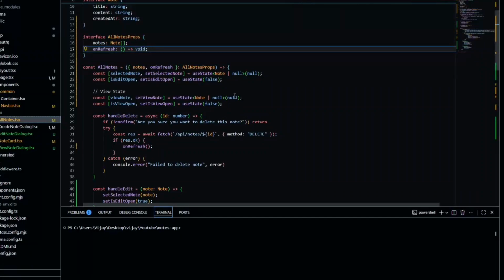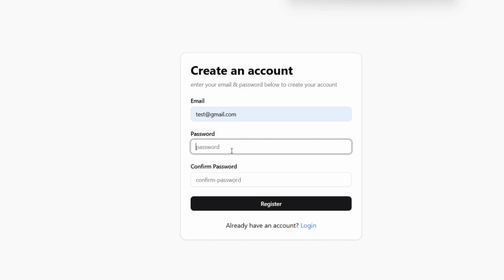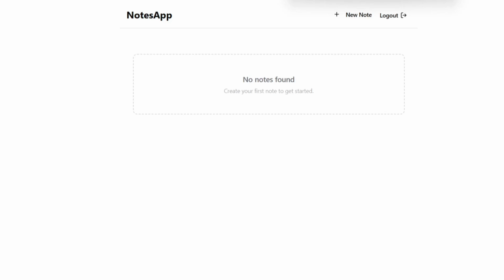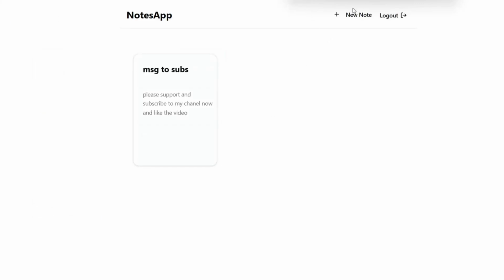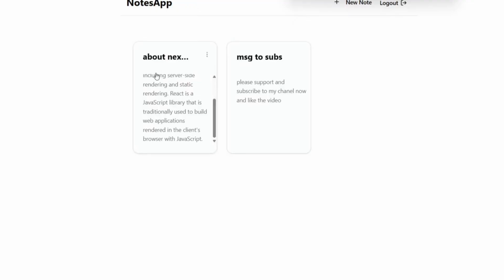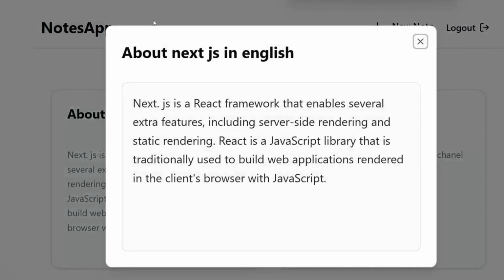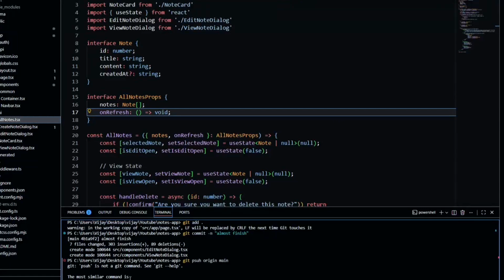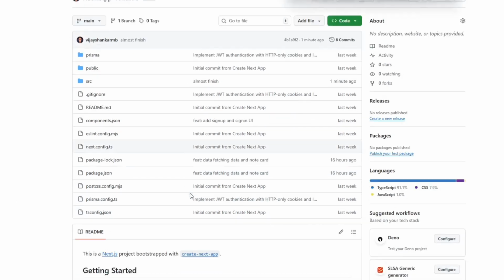Beginner Full Stack Project - full stack project for beginner| EP-09-final | VijayXcodes